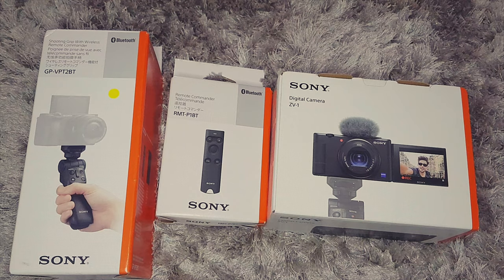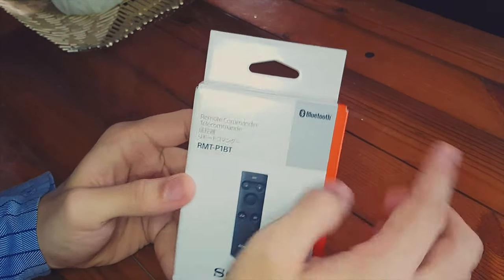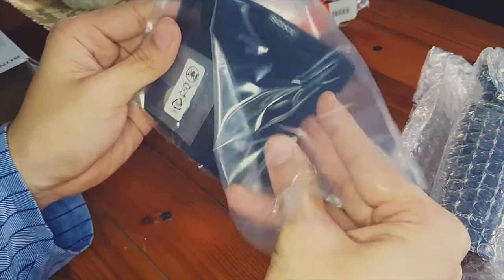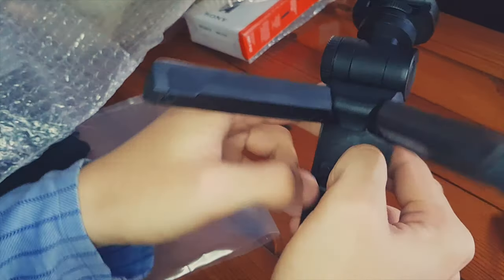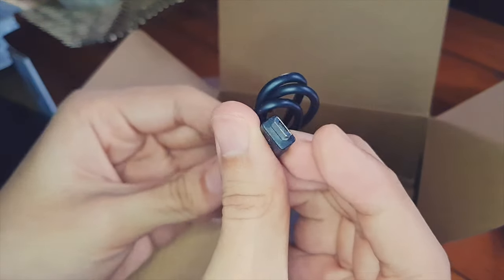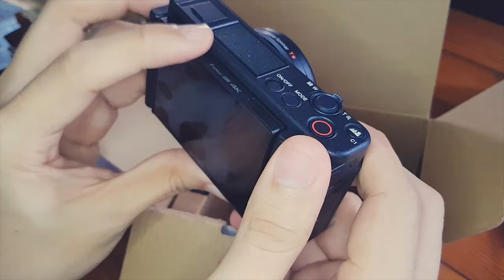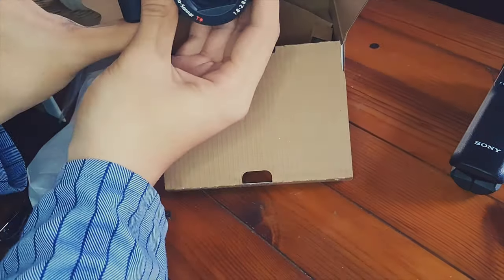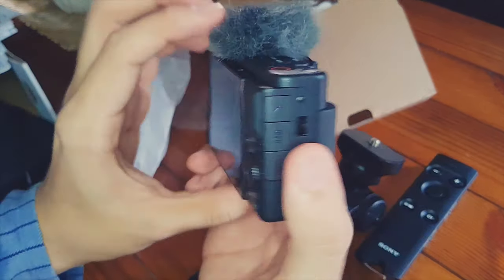SONY ZV-1, Vlogging Grip & Bluetooth Remote Grip | YouTube Gear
An unboxing experience video where you join me to unbox the Sony ZV1 with the vlogging remote/grip and the Sony Camera Remote. I'm pretty excited about this and I can't wait to start shooting my next videos with this.

Items In this Video:
1. Sony ZV1
2. RMT-P1BT
3. GP-VPT2BT

The ZV1 is a great camera and really served as a great test bed for many features that were announced for the super expensive a7siii for 1/5 of the price!

They have very premium, professional, friendly and personalized customer service to guide every buyer both new and old to meet their demands (Not sponsored - just a happy customer).

Beware of the Sony ZV1 Pre-Order Promotion for 2 main reasons.
1. You may not know that the bluetooth grip is different than the one typically advertised with the ZV1 unless you look really closely.
2. The included SD Card is not an Extreme Pro 300 MB/s card - This may not be suitable for fast bursts and 4K recording the ZV1 is capable of.

My main point is just - you may be short changed if you don't know what you're looking for. You might end up with some useless items that you'll have to replace with the actual items you expected. And Sony PH may just be using this items to move them off their inventory/storage as these might not be moving at all. It just makes good business sense - but at the cost of potentially deceiving their buyers. Just beware and stay alert, my friends.

PJ's are from Marks & Spencer